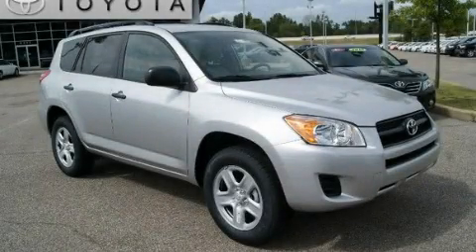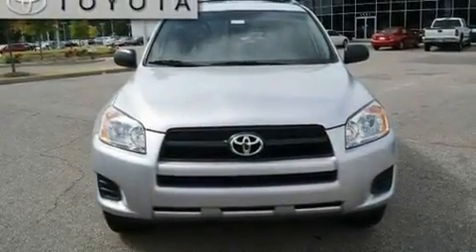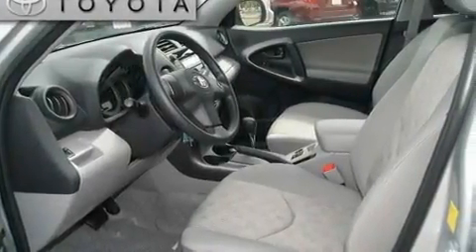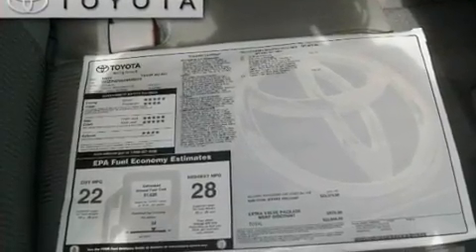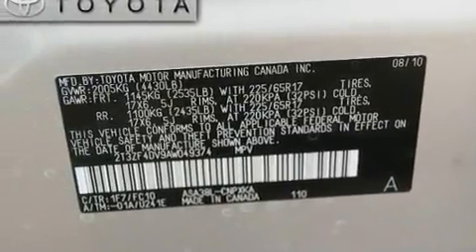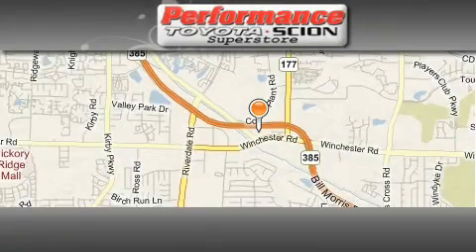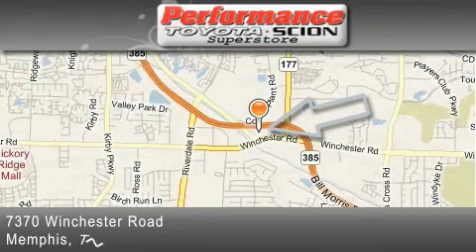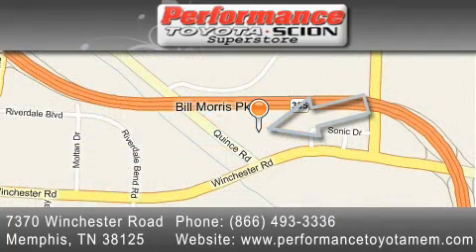2010 Toyota RAV4 Nashville TN